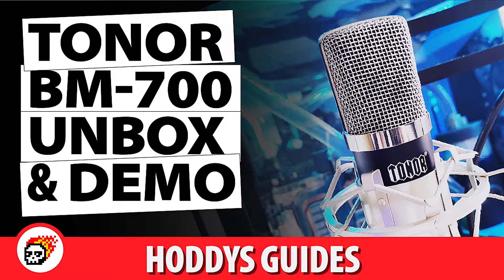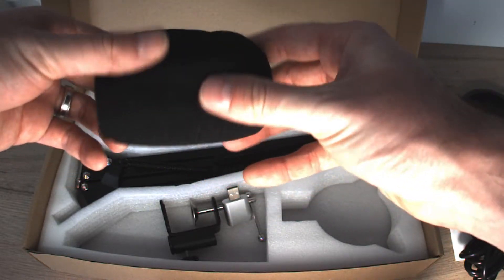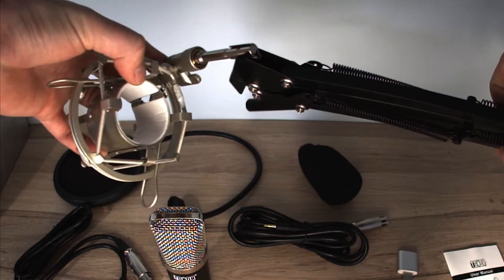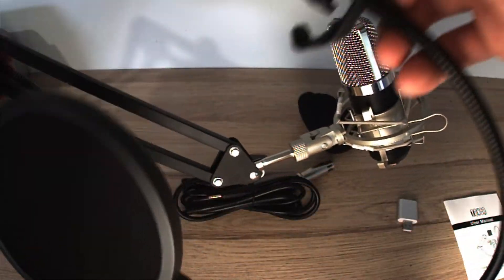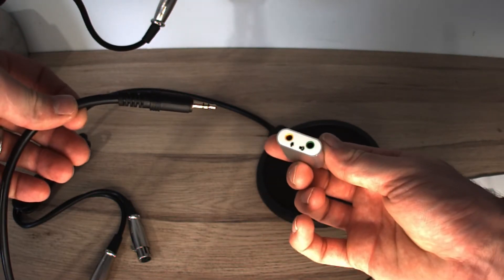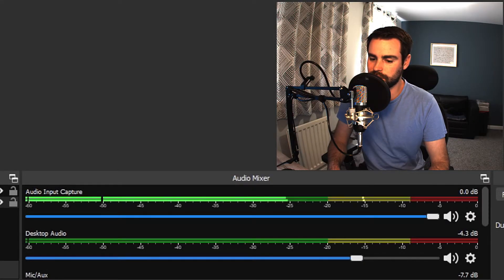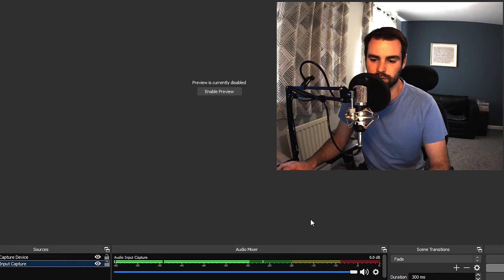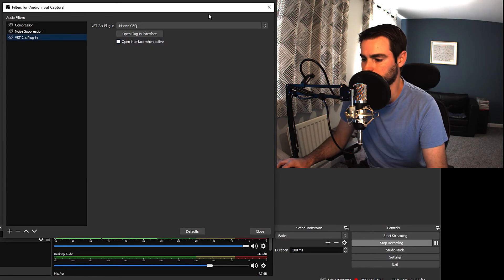TONOR BM-700 Microphone Unbox & Setup (BEST quality sound & settings!)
Full unboxing and setup to get the BEST sound from the Tonor BM 700 Condenser microphone without a Phantom 48v, Subscribe for a future video showing how good it works with a Phantom 48v.

Tonor BM 700
Velcro cable tidy
Phantom 48V

Chapters:
00:20 Unboxing
02:29 Assembly
05:43 Final setup
06:20 Test 1 Provided USB sound card
06:48 Test 2 Direct to Motherboard
07:26 RTX Voice
08:31 Configuration OBS